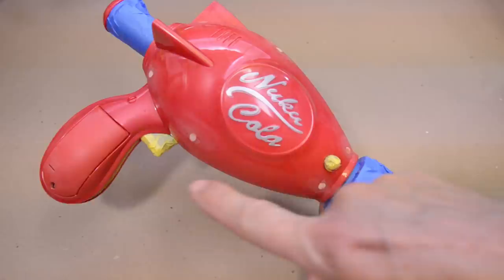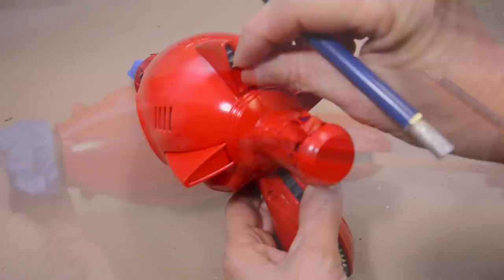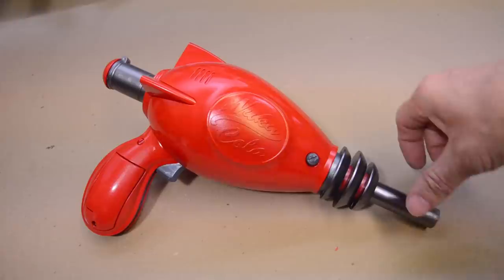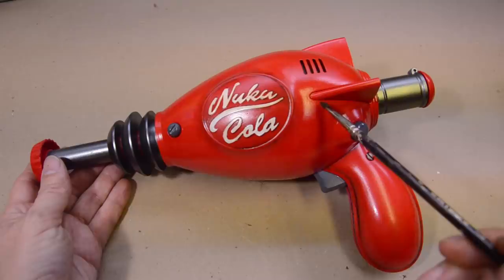Painting the Nuka Cola Thrist Zapper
A while back I painted and modded a Pipboy from Fallout 4 that I got from the Spirt Halloween store. Now they have the Nuka Cola Thirst Zapper available.
Time to make it match my Pipboy.

Here is my supply list..

Here is my supply list on this build.

Nuka Cola Thirst Zapper.

X-ACTO Knife.

X-ACTO blade pack.

Cutting mat.

Sanding sticks.

Packing shrink wrap.

Frog masking tape.

Spot putty.

Metal spatula.

Body filler.

99% isopropyl Alcohol.

Rust-olem primer.

Rust-o-olem 2X red

Gun Metalic.

Tamiya sliver